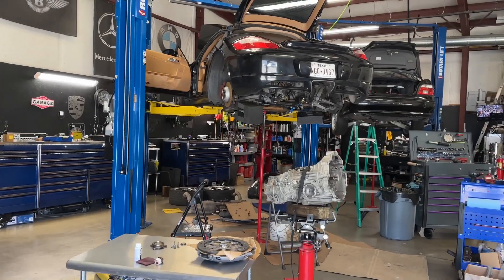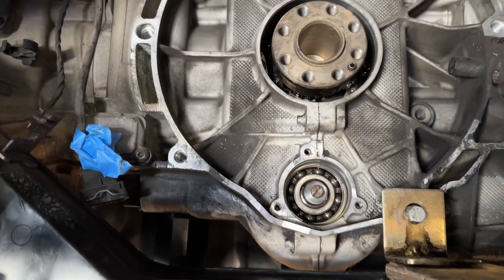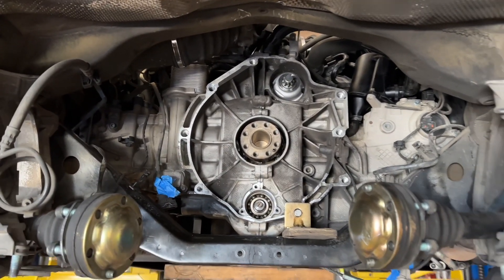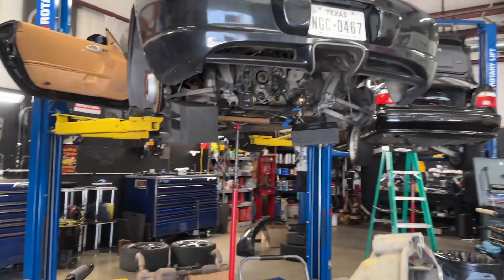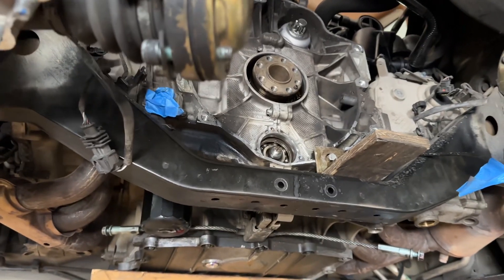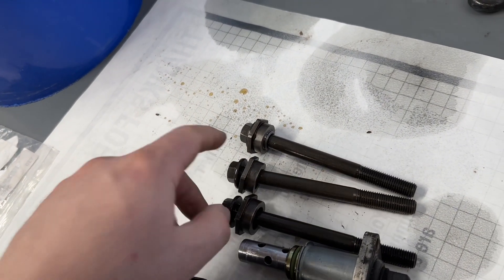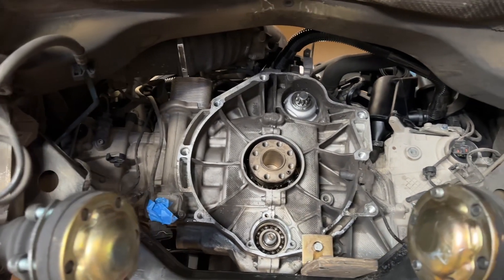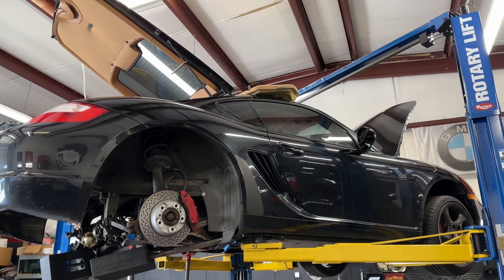Large single Raw IMS bearing failure rate PORSCHE 997.1 911 & 987.1 Cayman | how to prevent failure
How to prolong the life of a Large single row IMS bearing